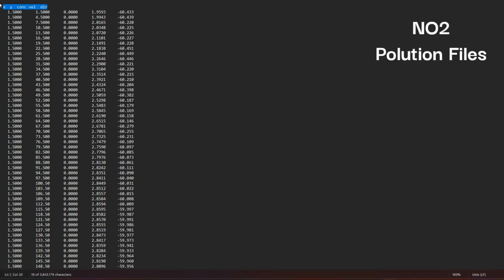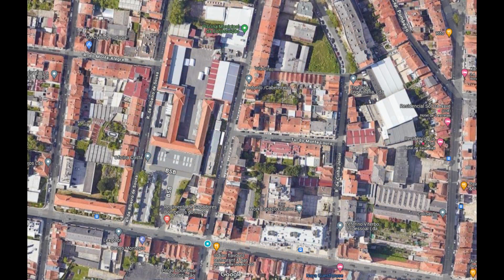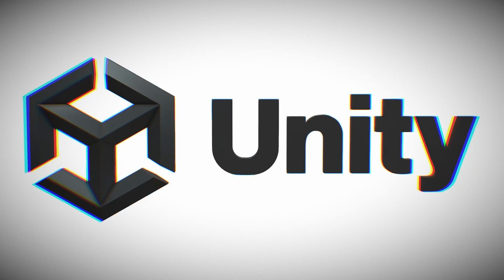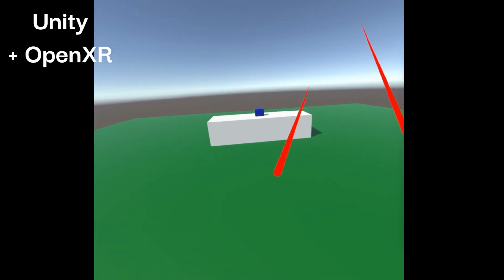Bachelor's Project Video - VR Pollution Visualization using OpenXR, VTK and Unity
Bachelor's Final Project Video regarding the uses of Virtual Reality in creating NO2 Pollution Concentration visualizations. Presented June 2024.

Background Soundtrack:

Motivation Epic Presentation by Audioriksha 0:00 - 1:41

Inspiring Emotional and Uplifting Motivational Cinematic by Onoychenko 2:01 - 4:05

Time for the Soul (Motivation Emotional Orchestral Epic) by Rockot 4:05 - 4:58